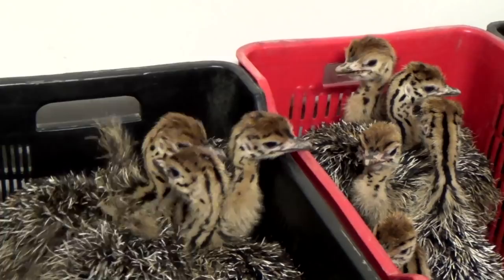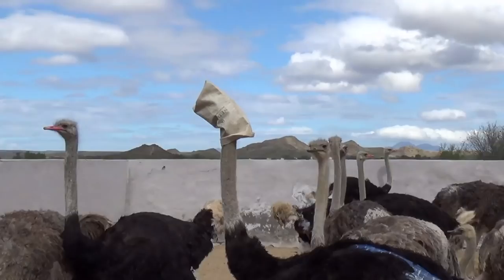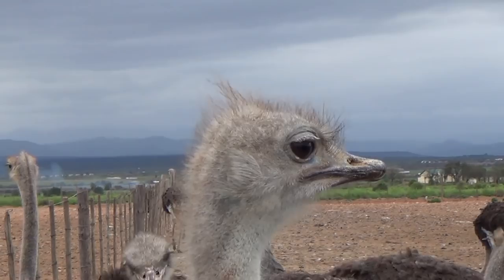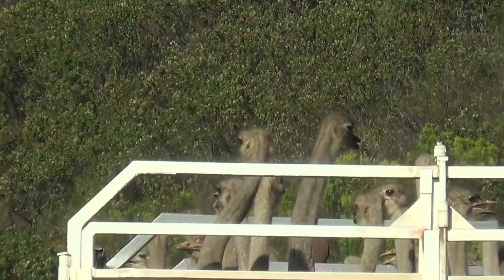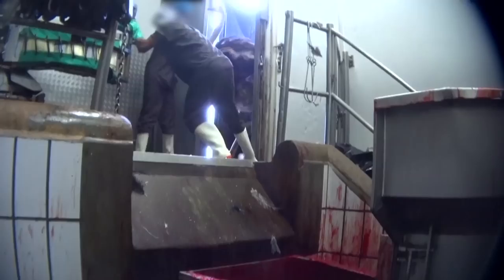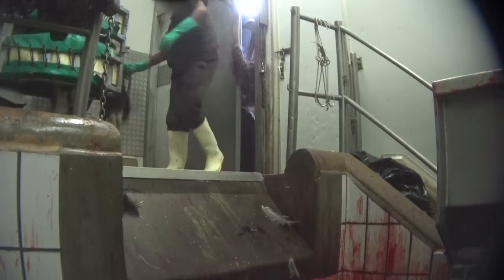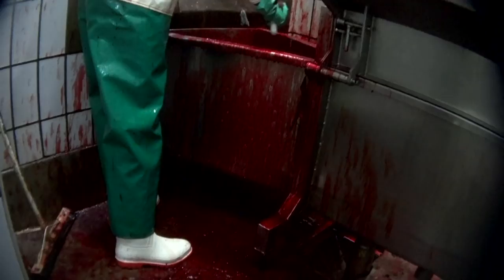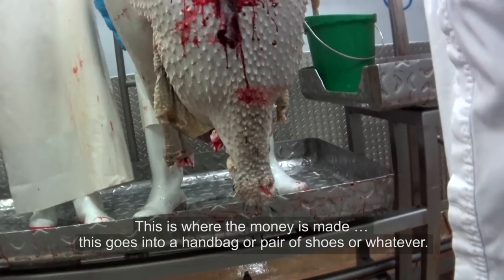South African Model Narrates Video of Ostrich Slaughterhouses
South African model David Miller shows what ostriches endure before their skins hit the runway.